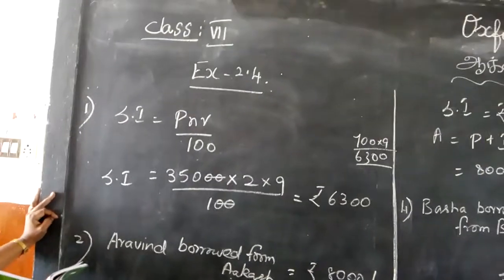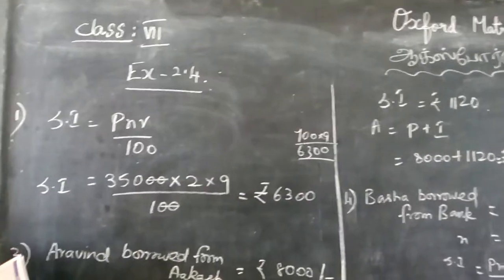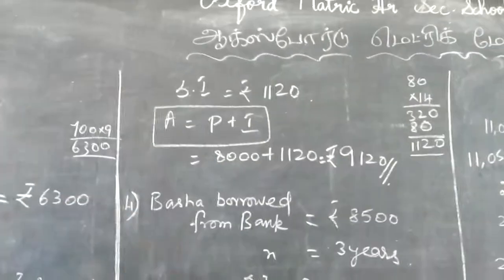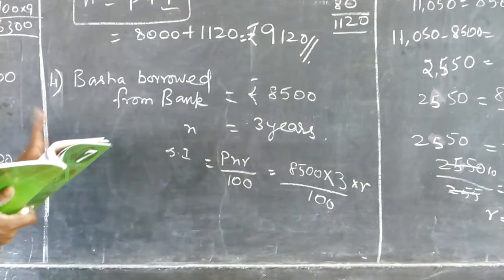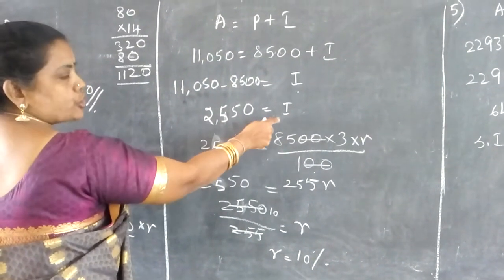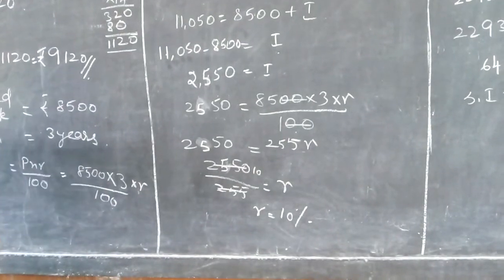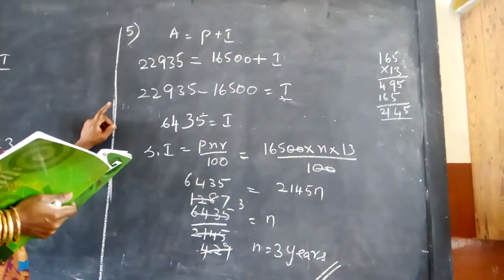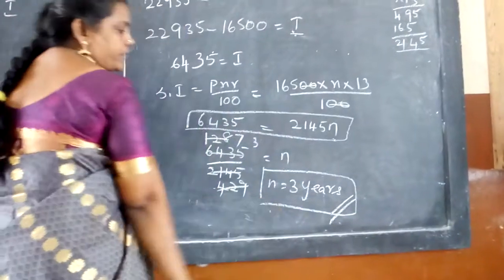VII STD MATHS EX- 2.4 (1,2,4,5).